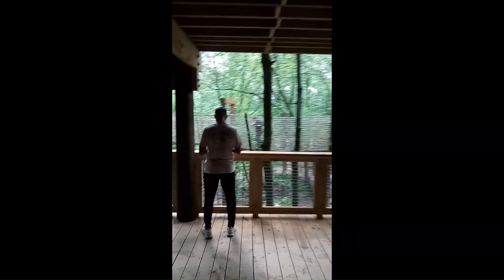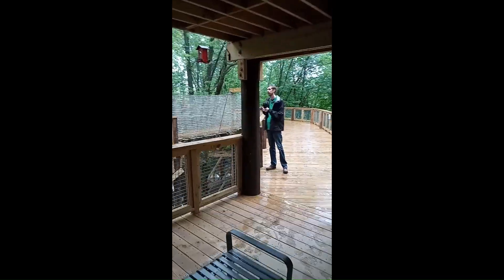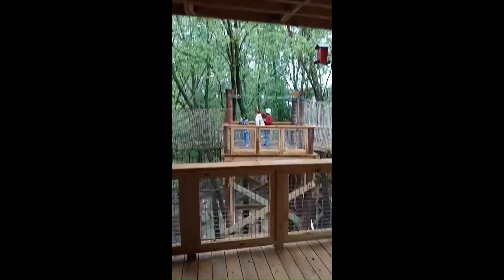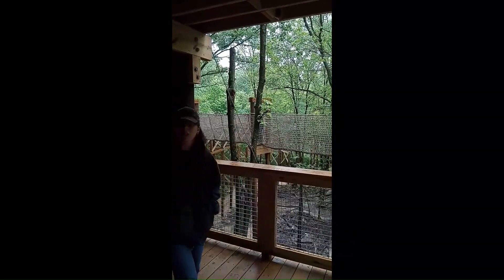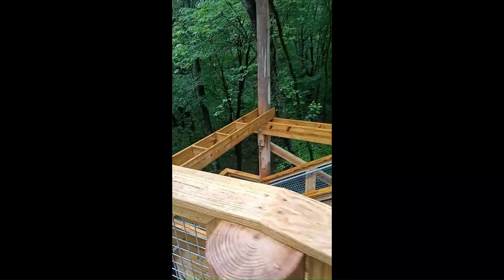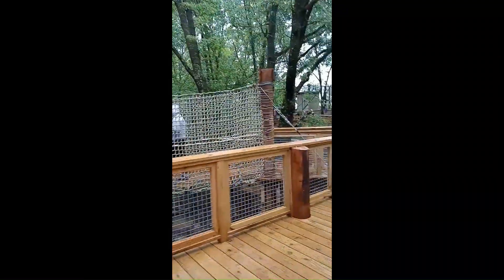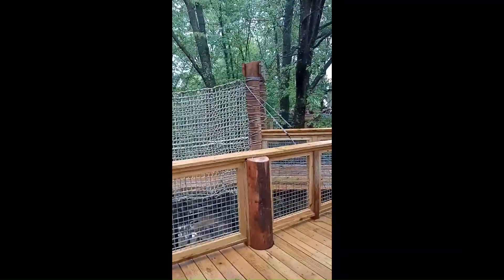Blacklick Woods Metro Park Canopy Walk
1. Location: The Canopy Walk is situated within Blacklick Woods Metro Park, which spans 640 acres. Established in 1948, this park is a National Natural Landmark and features beech-maple forests, seasonal swamp ponds, prairies, fields, and a golf course.

2. Structure: The canopy walkway is a 40-foot tall wooden and metal structure suspended above the forest floor. It stretches for an eighth of a mile, providing a bird's-eye view of the lush greenery. At its peak, the tower reaches between 55 and 60 feet high, offering a panoramic view of the surrounding forest.

3. Accessibility: The walkway is fully accessible. Visitors can choose between a 72-foot zigzagging staircase or an elevator to reach the top. This ensures that people with disabilities or limited mobility can enjoy the experience.

4. Features: Along the route, visitors can spot various canopy-dwelling birds, including the blue-headed vireo, Blackburnian warbler, and red-bellied woodpecker. Special feeders enhance birdwatching. Fun features like a closed-in rope bridge and cargo nets for children add to the adventure.

5. Nature Experiences: Beyond the walk, visitors can explore a tree house, relax in a floating hammock, and engage with interactive educational spots. Whether you're a nature enthusiast or seeking a unique adventure, the Canopy Walk has something for everyone.

6. Address: Blacklick Woods Metro Park is located at 6975 E Livingston Ave, Reynoldsburg, OH 43068, United States.